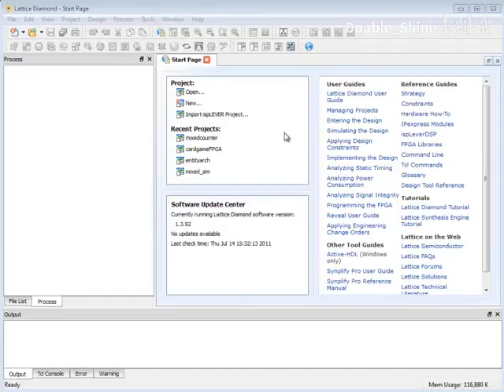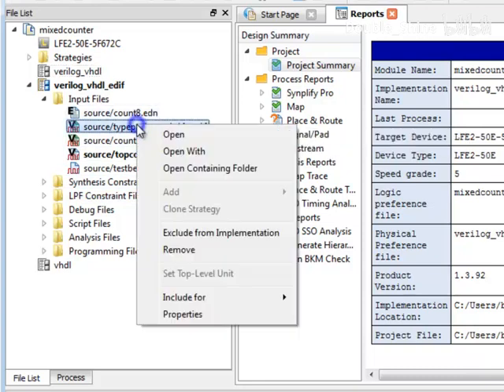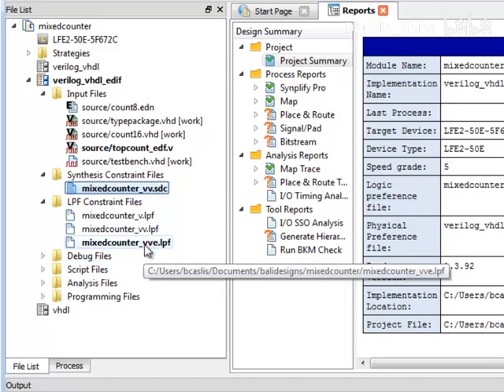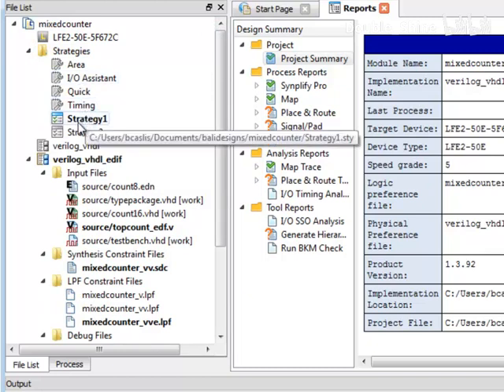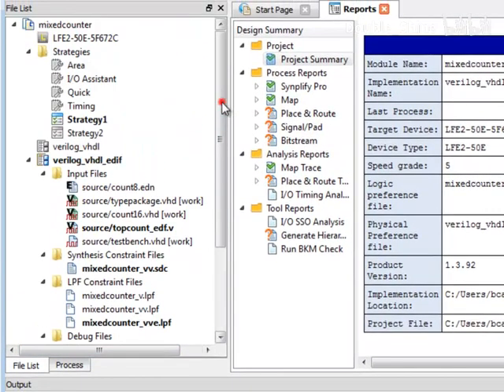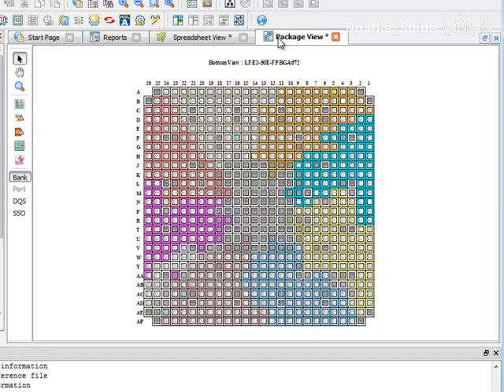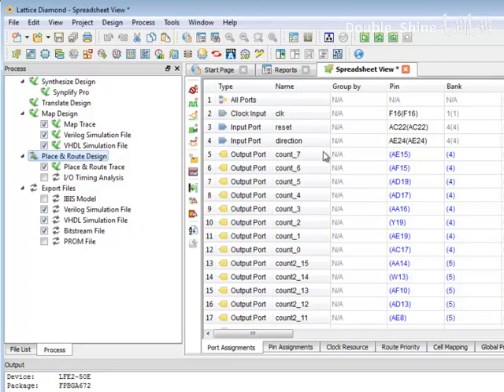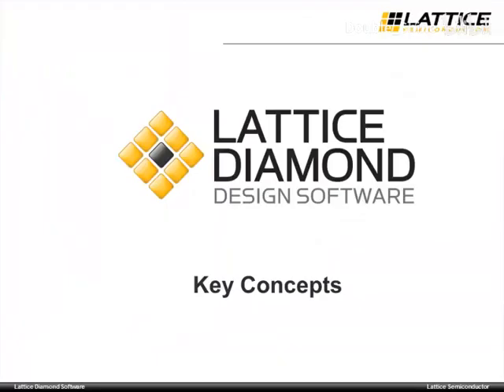Lattice Diamond重要概念